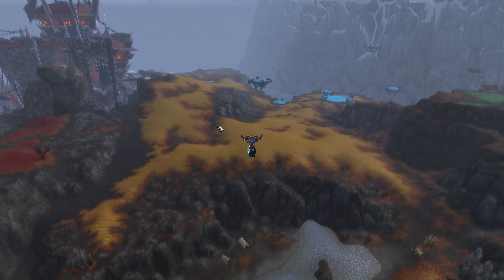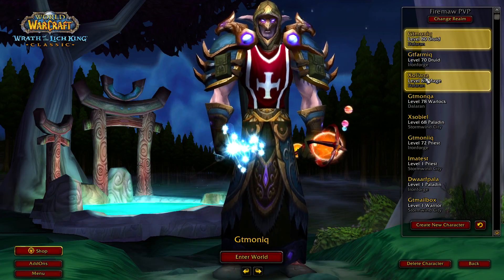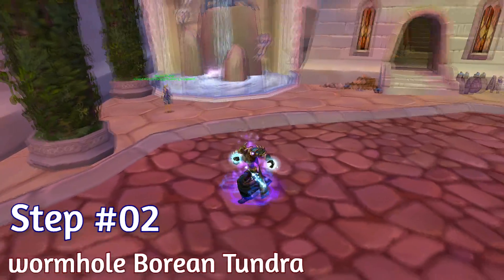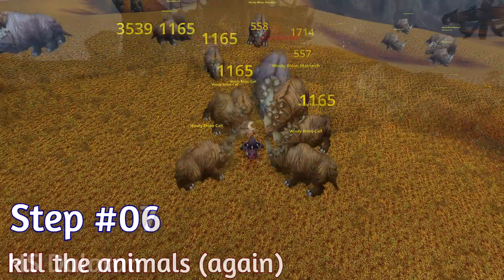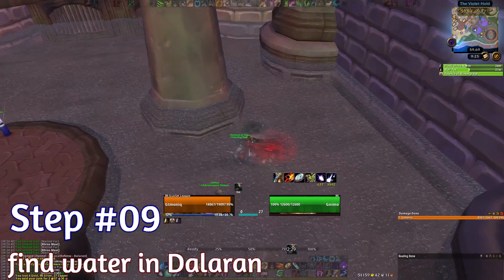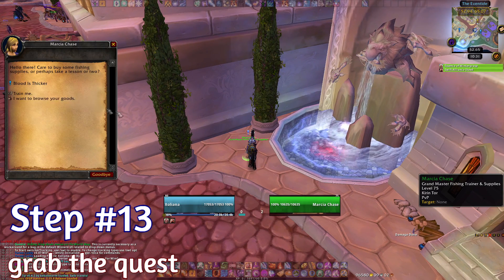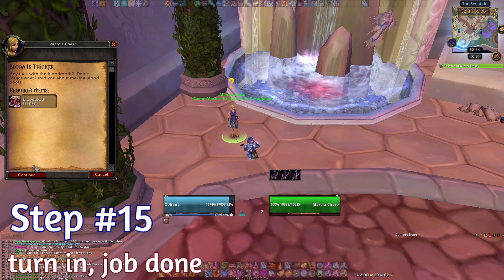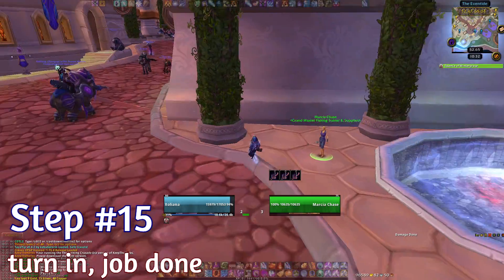Fishing Daily in few SECONDS | WotLK Classic Blood is Thicker